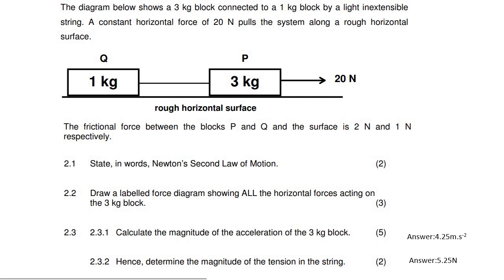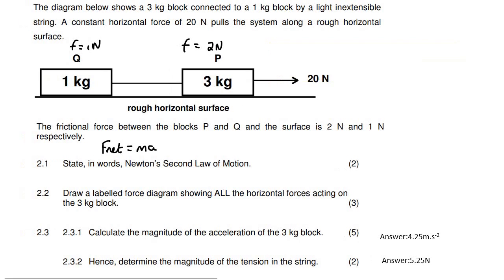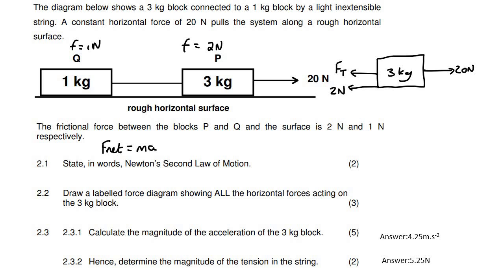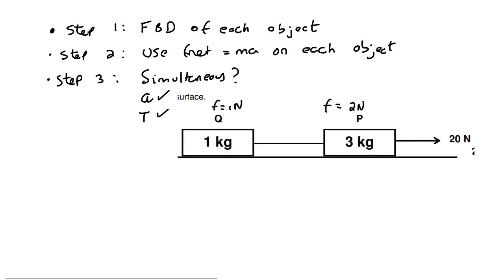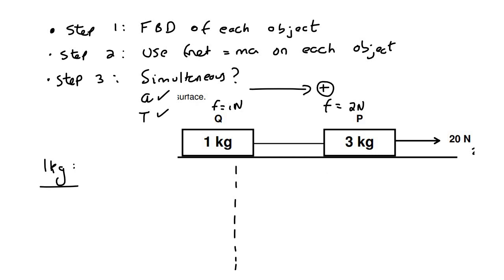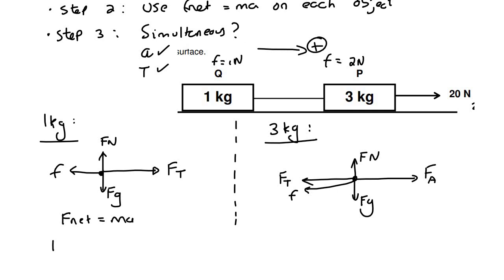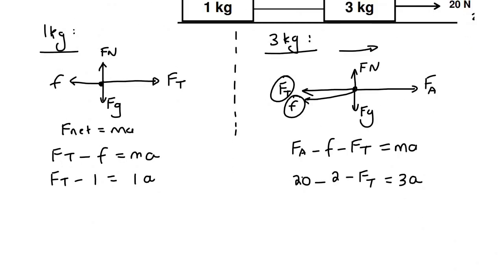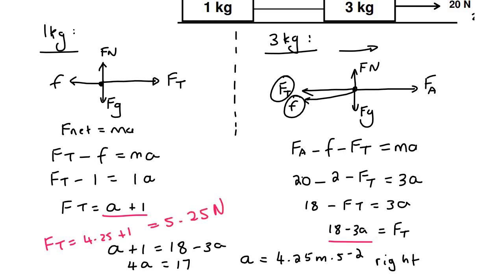Newtons Laws Grade 11: Exam